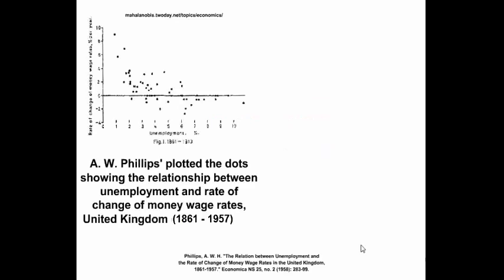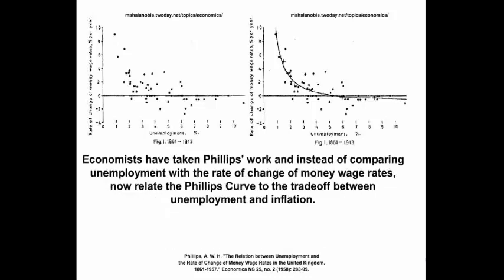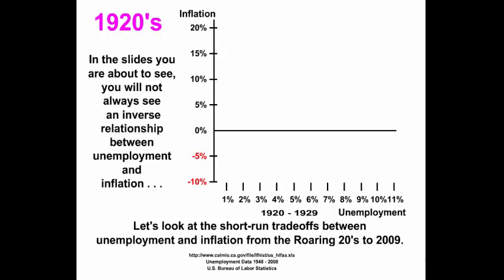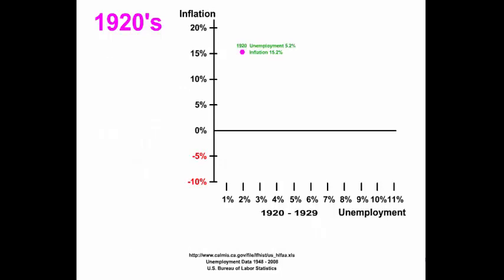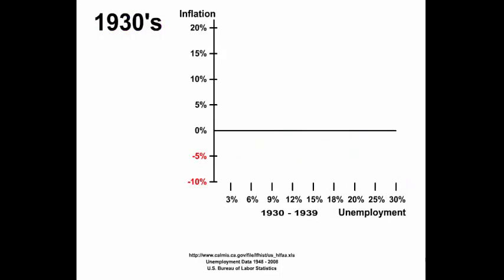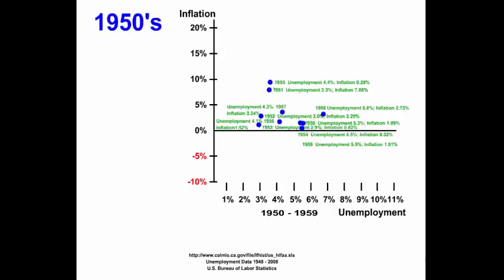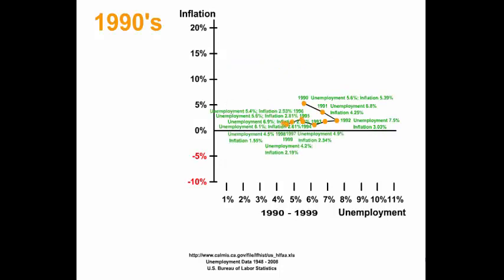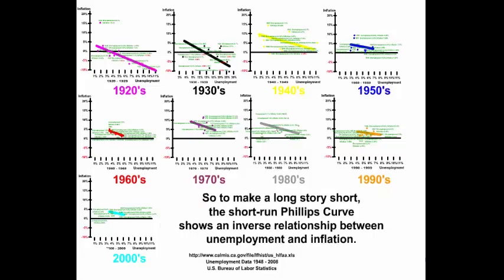Phillips Curve (History)